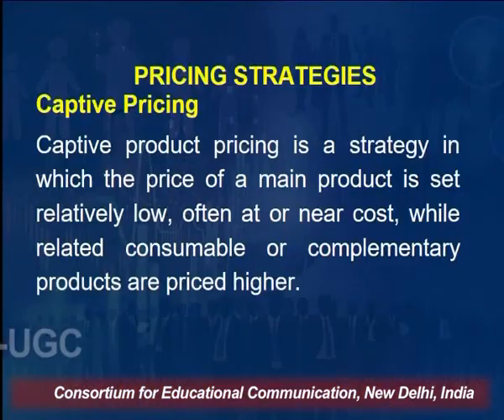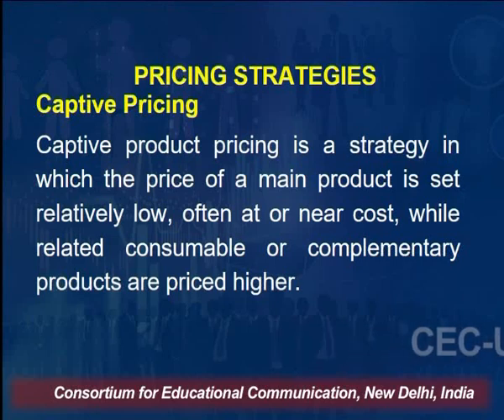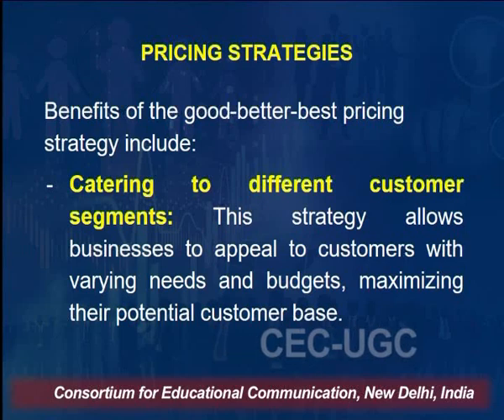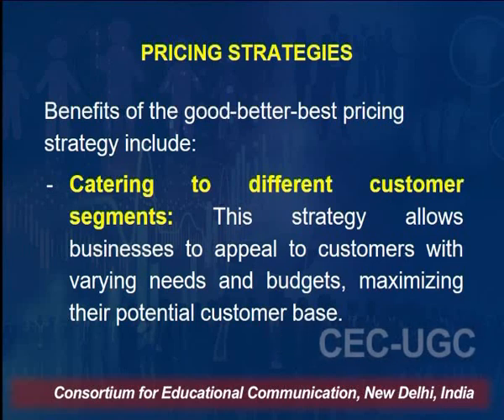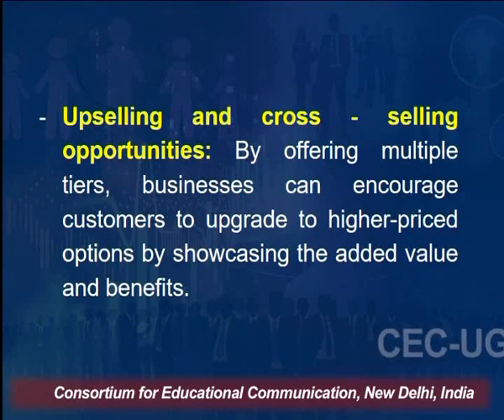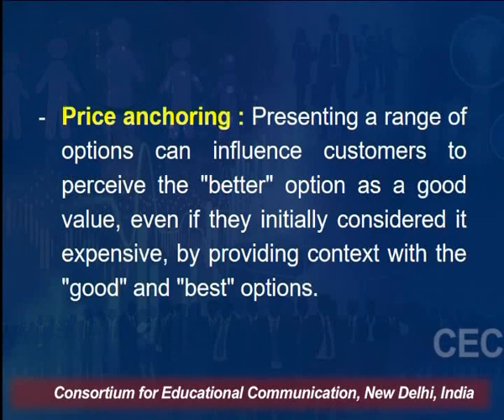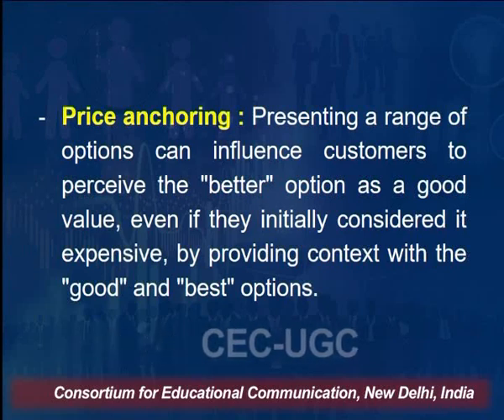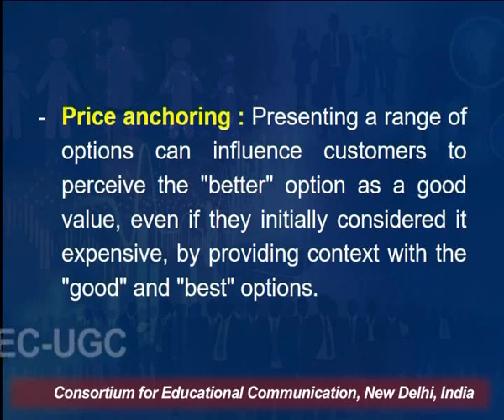Pricing Decisions - III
This Lecture talks about Pricing Decisions - III.